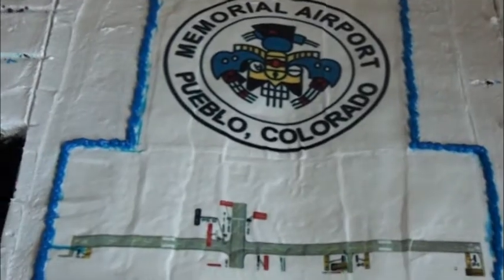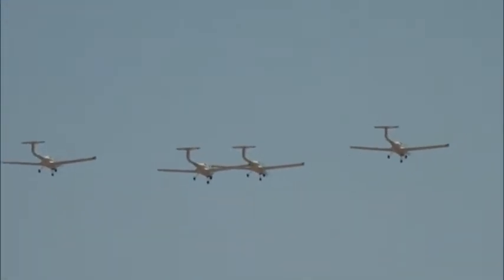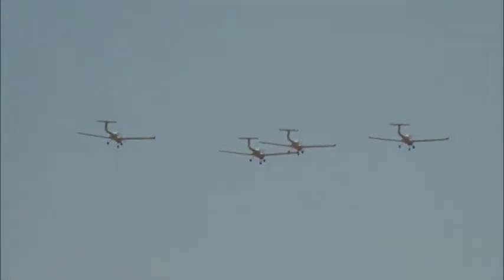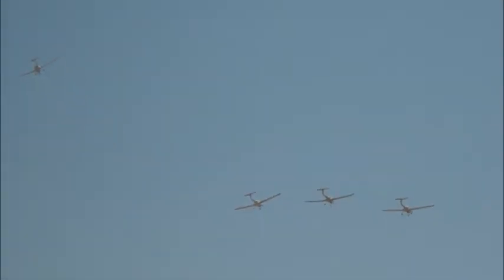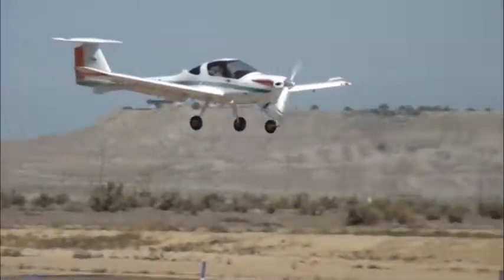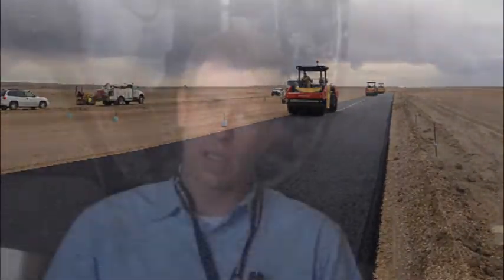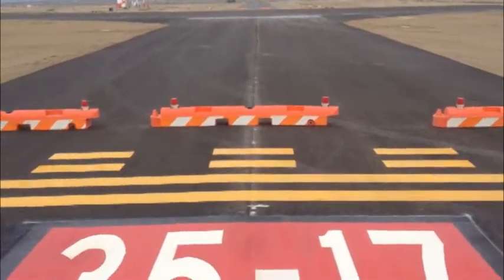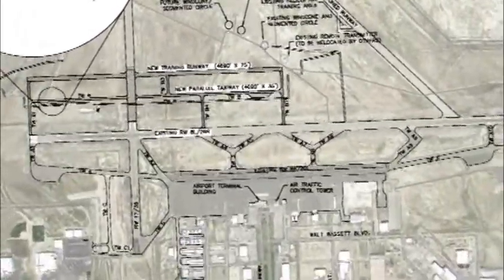New Pilot Training Runway - Pueblo Memorial Airport. Pueblo, Colorado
SEH provided planning, design and construction management services for a new pilot training runway at Pueblo Memorial Airport in Pueblo, Colorado.